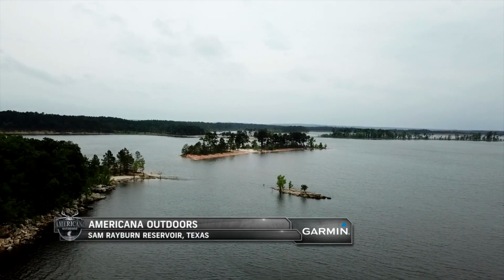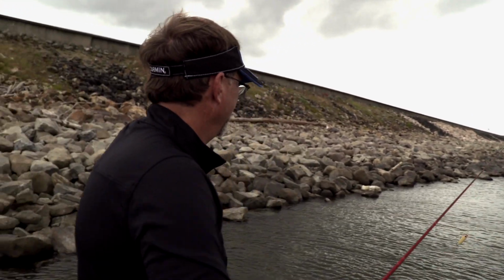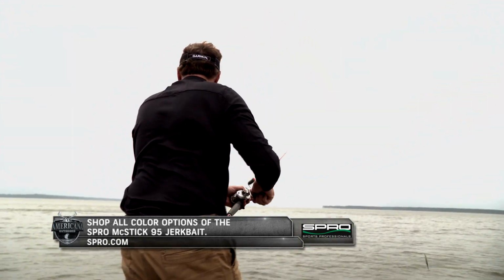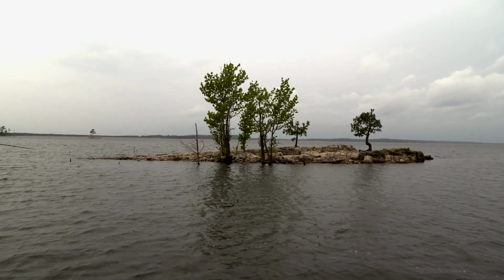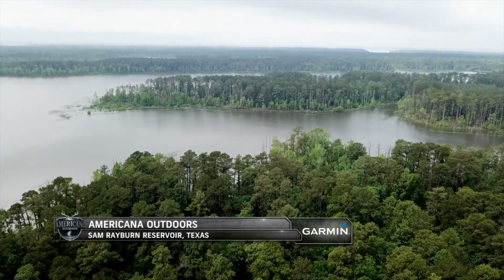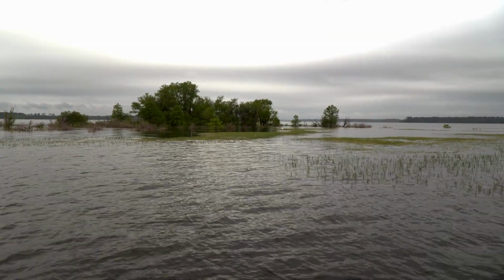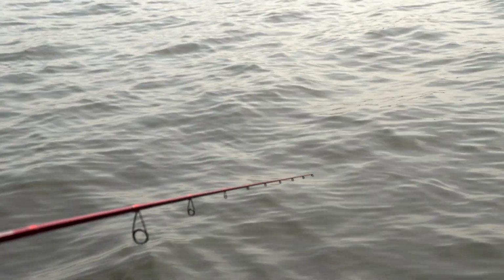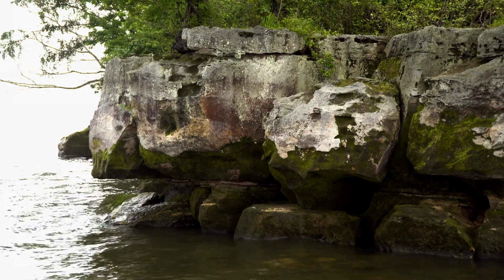Fun Fishing at Sam Rayburn Reservoir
We’re on the water with Wade Middleton at a legendary bass fishing location in Texas, Sam Rayburn Reservoir.  With a massive thunderstorm looming in the forecast, Wade is out here throwing a variety of baits and seeing what triggers bites.  From poppers on a dam, to jerkbaits on rocky points, and crankbaits, wacky worms, and frogs, there’s a plethora of baits you can choose from.  The Spro McStick 95 in Blue Bandit is another favorite of Wade’s to throw.  As Wade reels in yet another fish, he shares a valuable lesson for anglers watching.  “When you can see a point and see the wind crashing along it, and right where you get that break, it might be one pound, it might be five pounds, but it’s a perfect ambush spot.” Another tool many anglers use while fishing is their electronics. Using mapping and sonar on your boat will help you locate areas that might hold fish.  It’s not uncommon for some anglers to spend more time looking at their electronics than fishing.  What they’re looking for can be anything from a jagged rough spot on the bottom, to a brush pile. Once they find this area and see the fish, all that searching pays off with immediate bites. The fun thing about today’s outing is that it’s simply about fun fishing.  Throw what’s in front of you and see what bites.  Don’t be afraid to try new things or learn new spots as you evolve as an angler.  The most important take-away, is to get out there and cast a line!